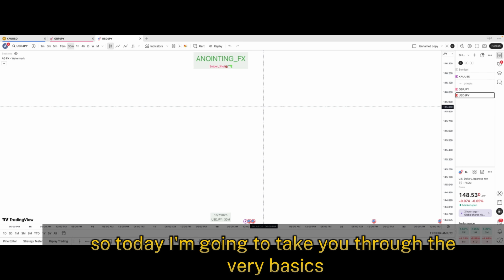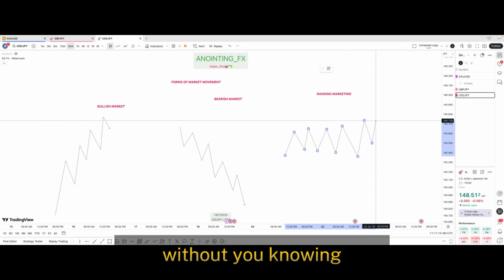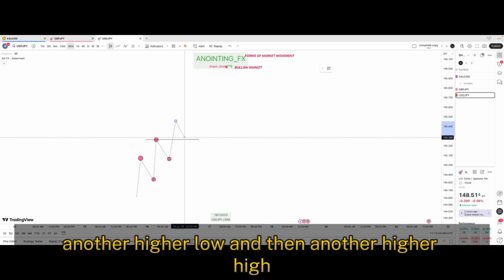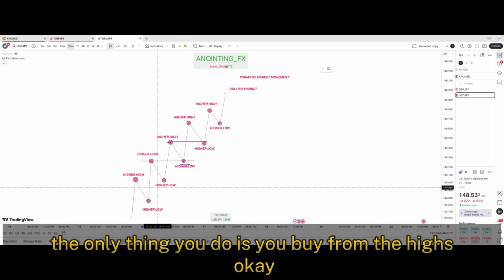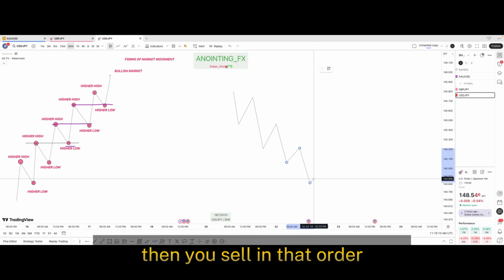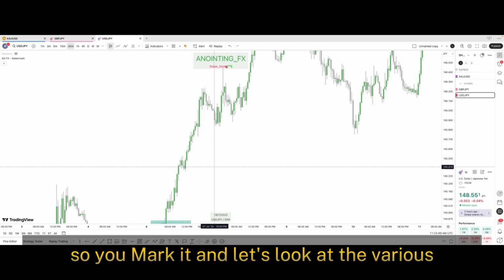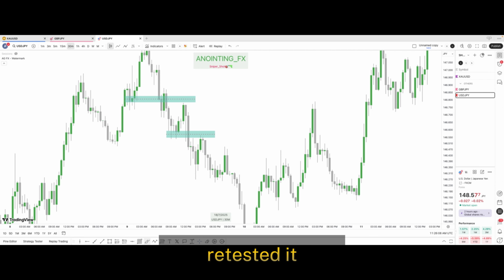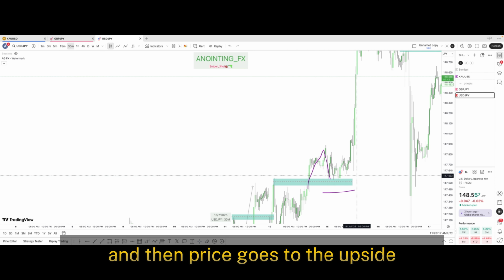Basics of Market Structure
In this video, I break down the basics of market structure — understanding Higher Highs (HH), Higher Lows (HL), Lower Highs (LH), and Lower Lows (LL).
Perfect for beginners who want to trade with confidence!